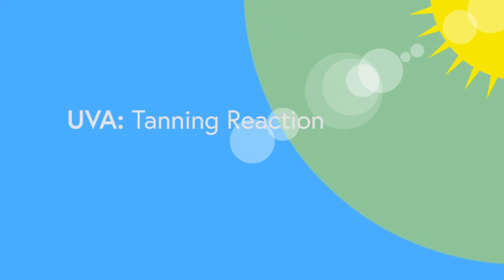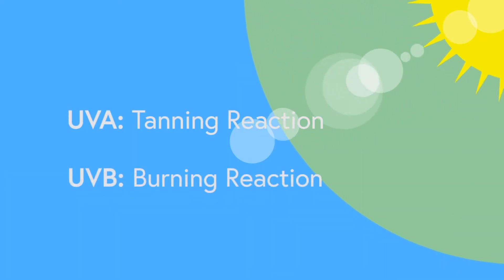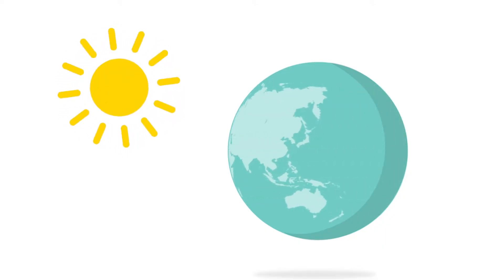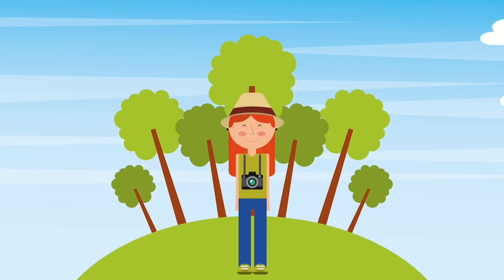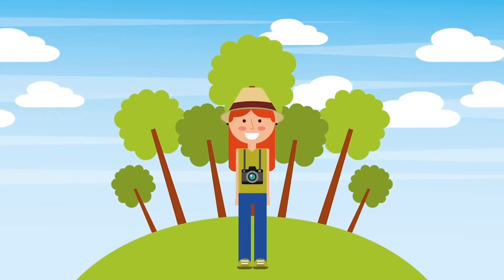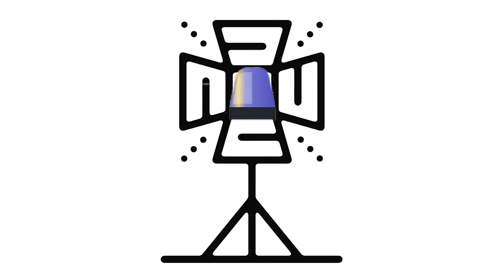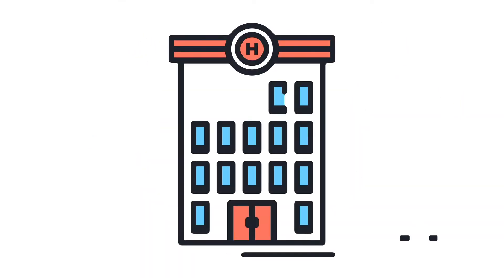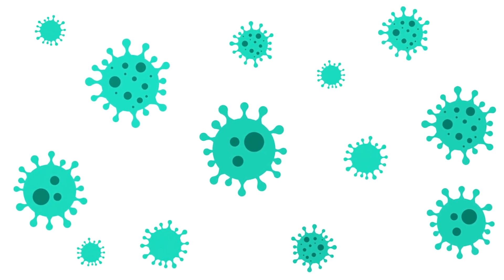Can ultraviolet light kill germs?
During social isolation, there has been a massive amount of information about how to avoid getting COVID-19. You may recently have read or heard something about the disinfecting power of ultraviolet (UV) light, which we know is emitted by the sun. Henry W Lim, MD shares the facts about UV light and the danger it poses to your skin health.